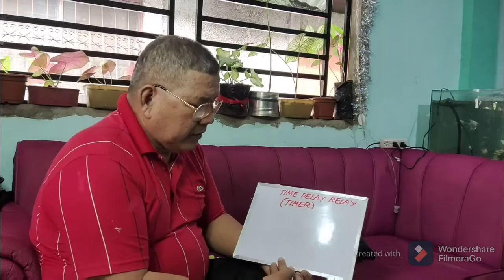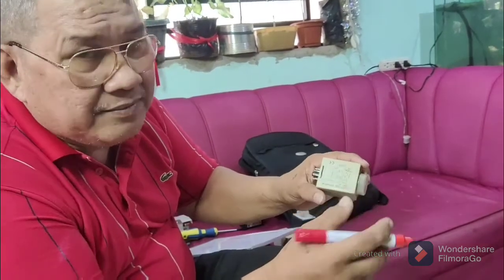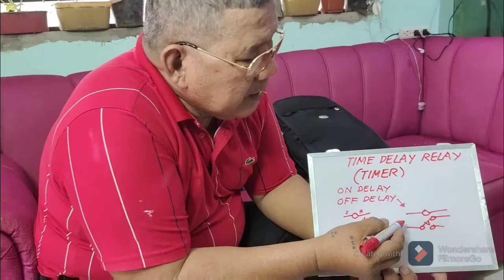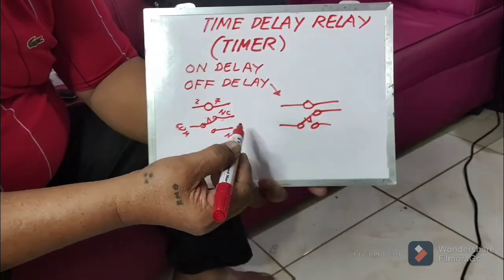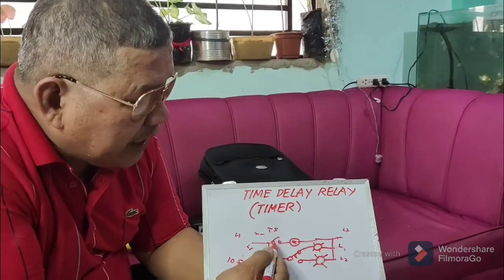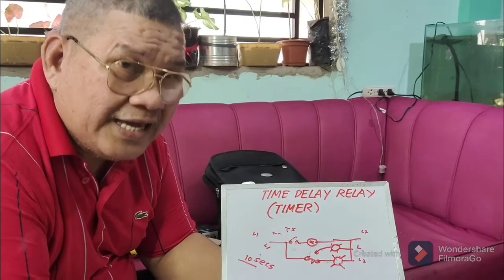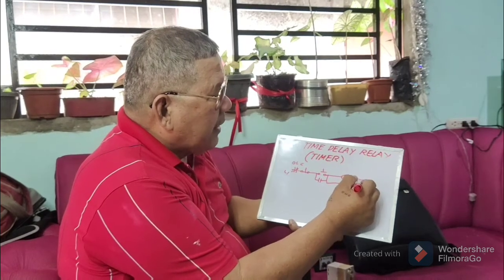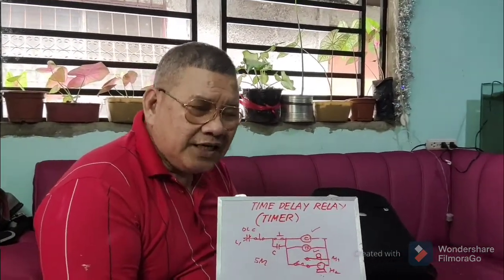Industrial Motor Control Topic 22